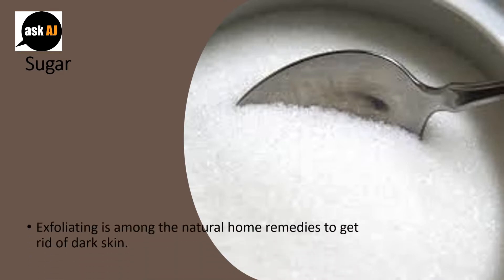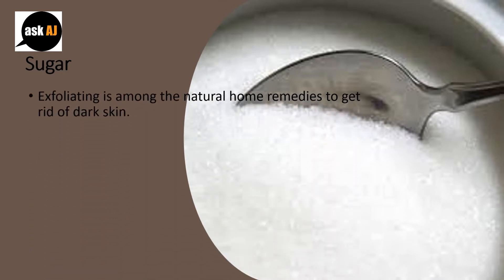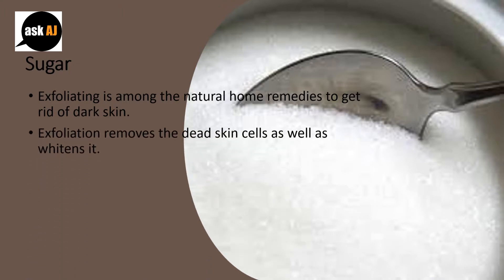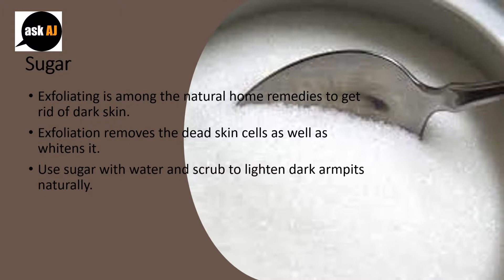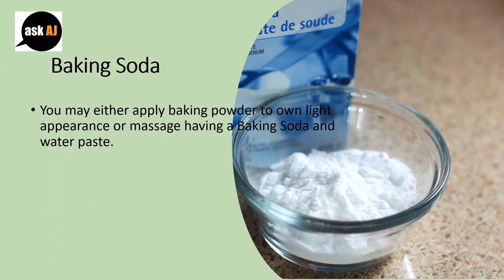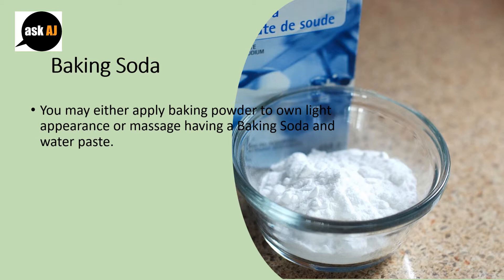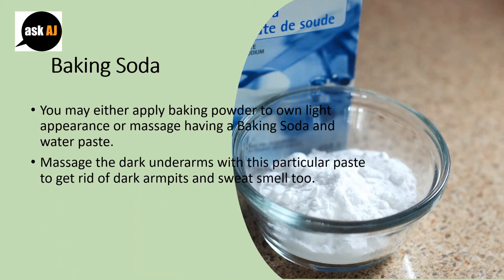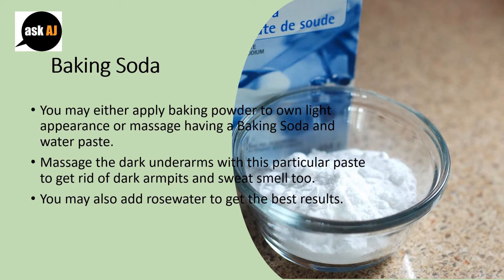Lighten Armpits Overnight Remedies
Lemon
 Make use of the natural Whitening agent lemon around the underarms and massage for 10fifteen minutes.
 Do this 23 times per day. If you would like, to include some salt or sugar to help make the perfect exfoliate scrub.

 Sugar
 Exfoliating is among the natural home remedies to get rid of dark skin. Exfoliation removes the dead skin cells as well as whitens it.
 Use sugar with water and scrub to lighten dark armpits naturally.

 Baking Soda
 You may either apply baking powder to own light appearance or massage having a Baking Soda and water paste.
 Massage the dark underarms with this particular paste to get rid of dark armpits and sweat smell too. You may also add rosewater to get the best results.

 Coconut Oil
 Coconut oil massage will lighten the dark underarms naturally. Massage the underarms with coconut oil 3 times each day.
 Then add fresh lemon juice and yogurt to get the best results.